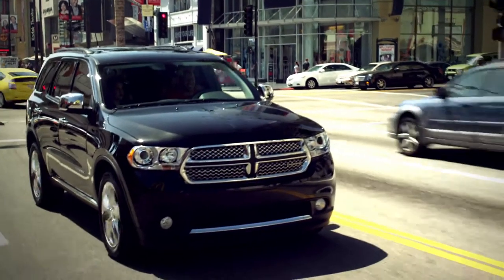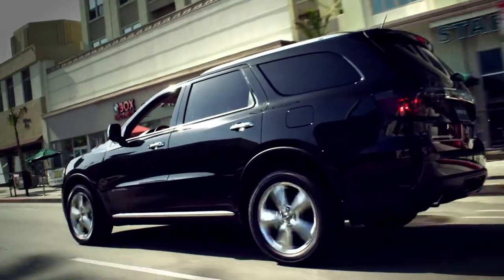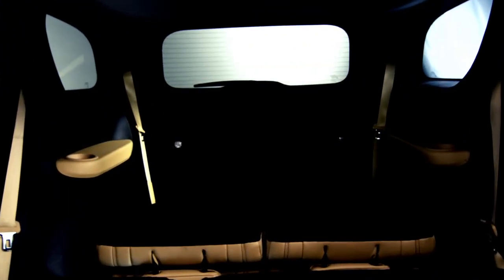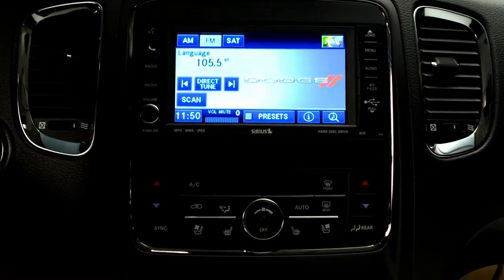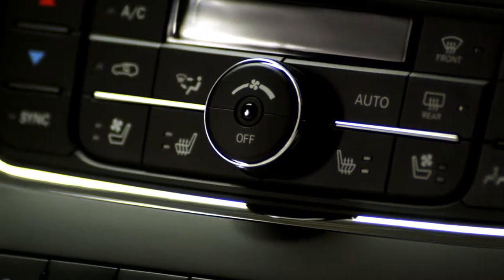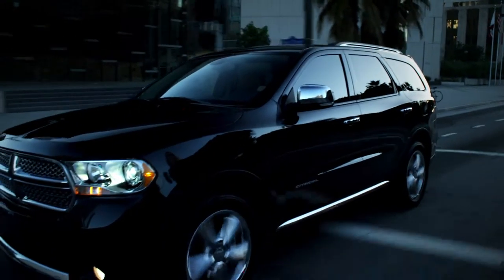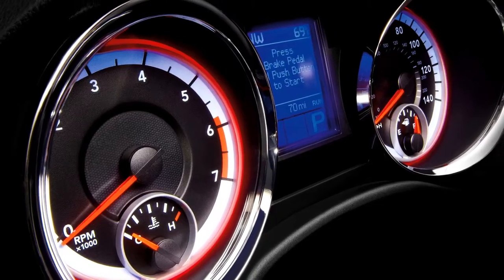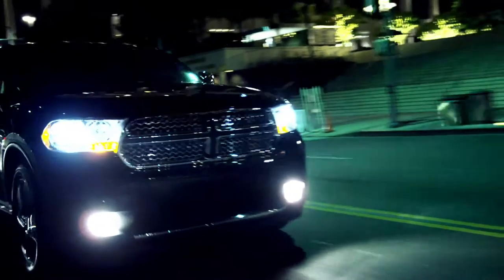Kevin Eubanks on Dodge Durango Interior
Kevin Eubanks reviews the interior/seating storage of the Dodge Durango

Produced by The Armory